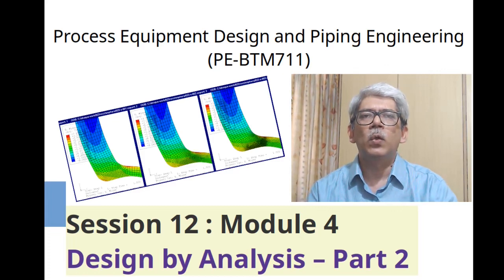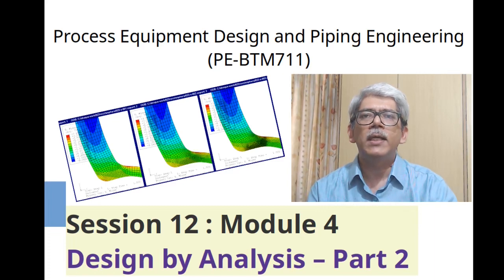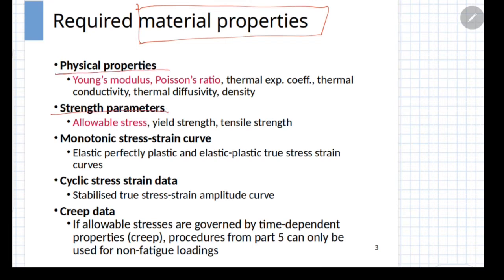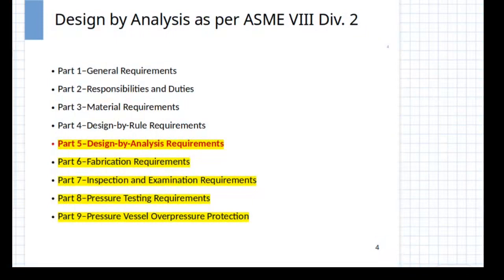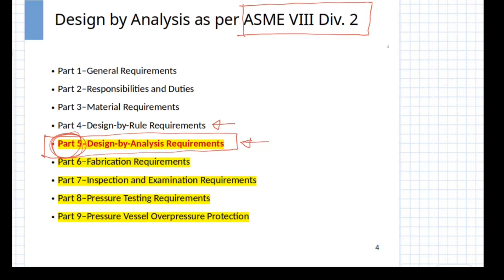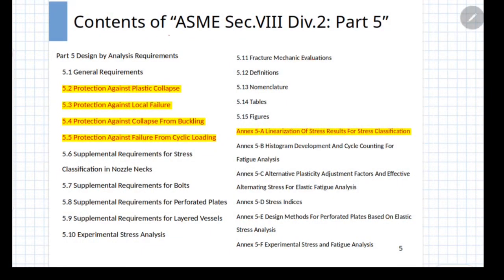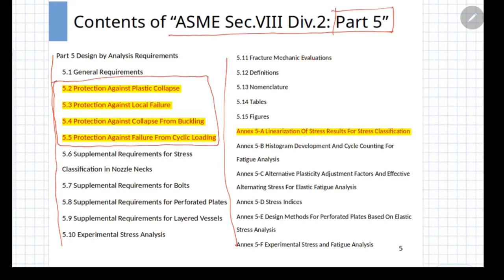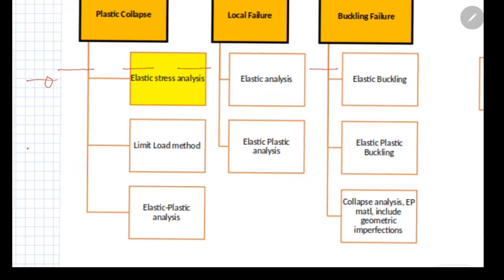S12A Introduction to Design by Analysis as per ASME code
This is part-2 of digital learning session on design by analysis as per ASME Section VIII Division 2. This section covers overview of different procedures covered by Part 5 of the ASME code.